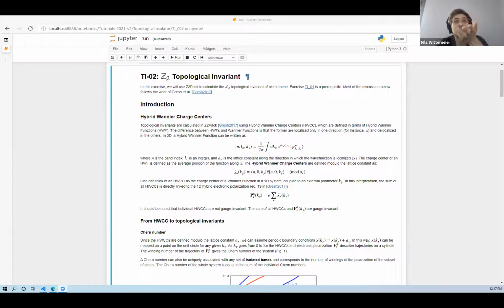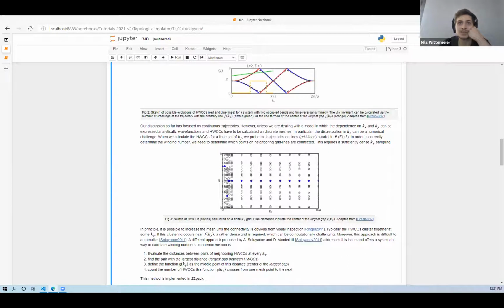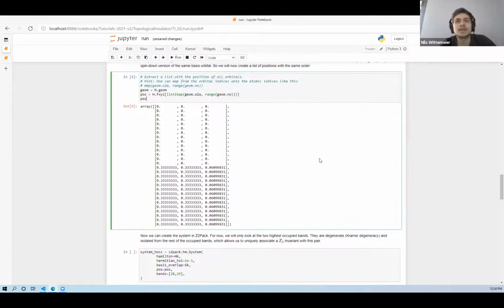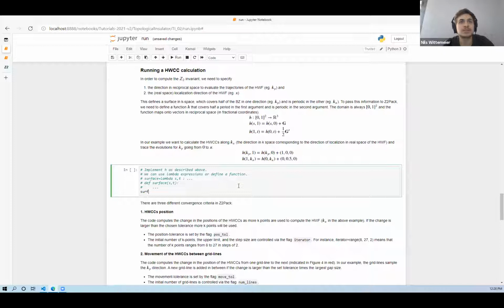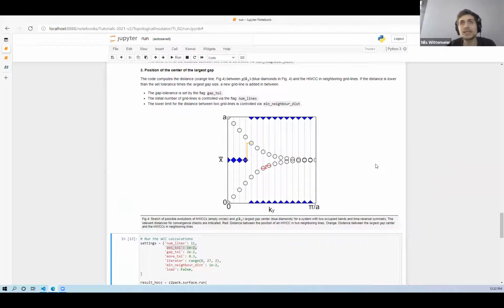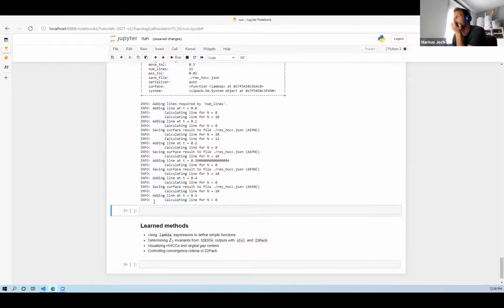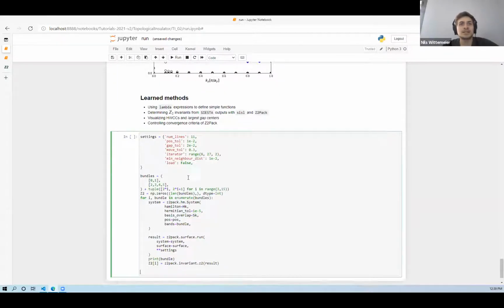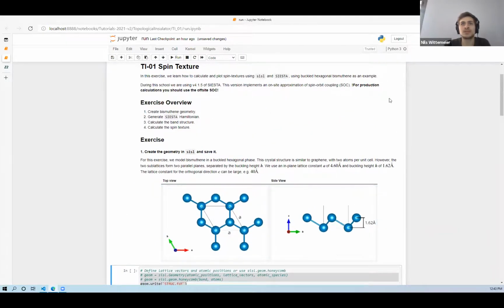Walk through Topological invariants